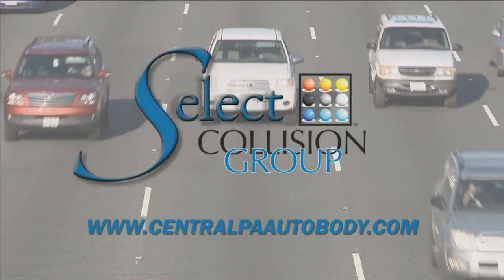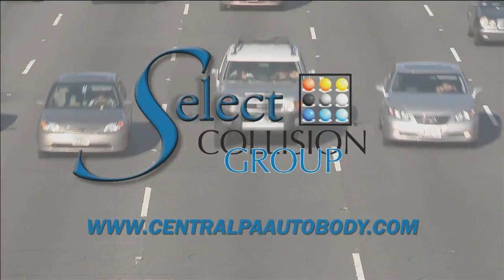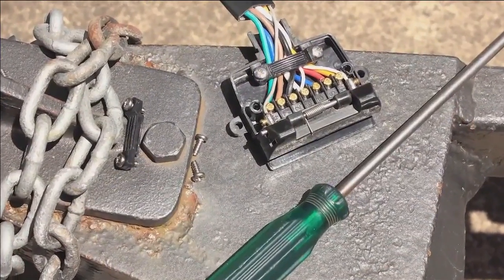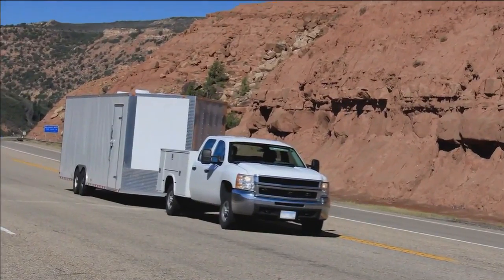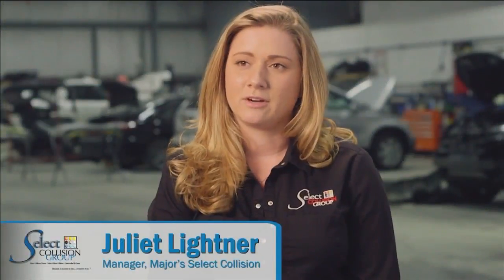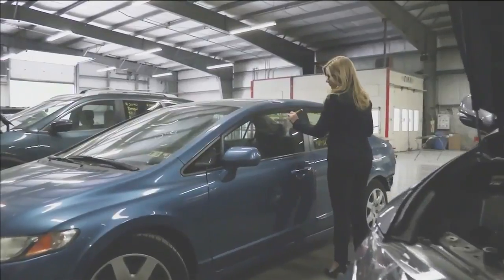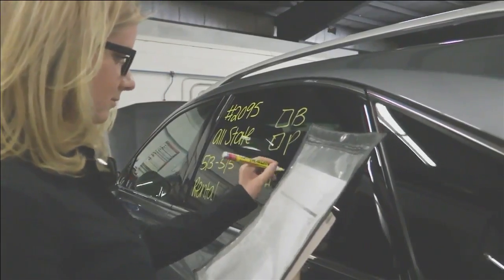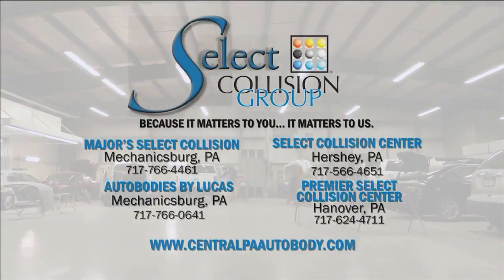Auto Matters | Tips for towing a trailer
Select Collision and CBS 21 team up to bring you Auto Matters